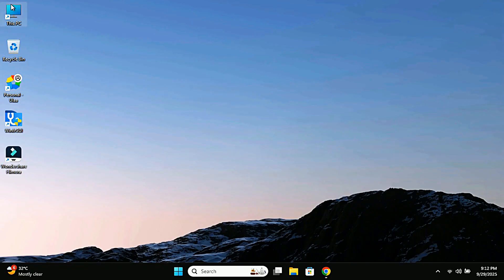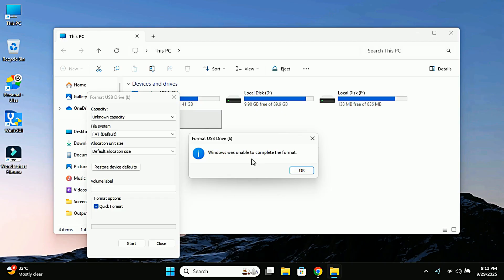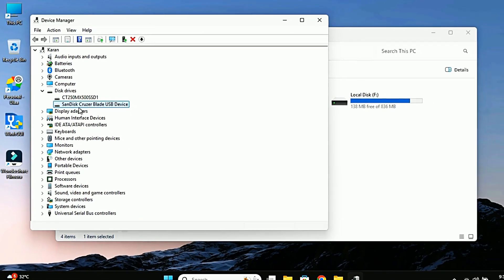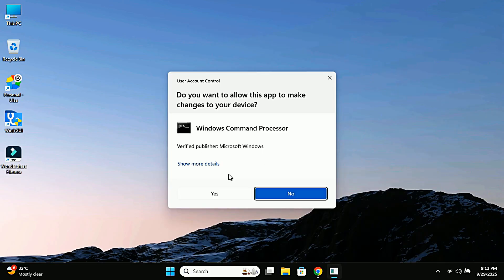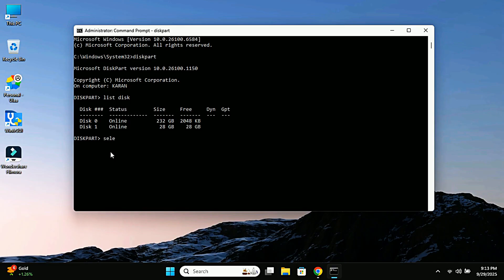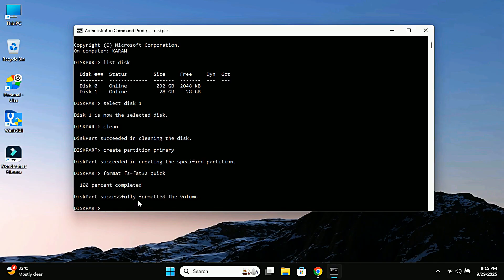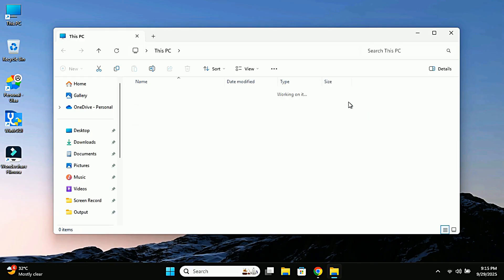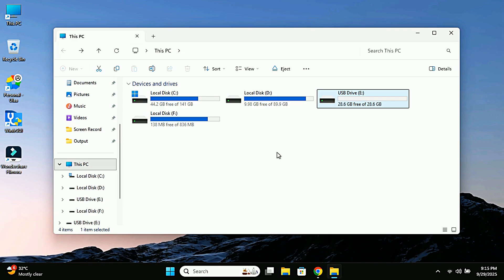Fix Windows Was Unable to Complete the Format Error in Your USB Drive on Windows 10/11 (100% Solved)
How to Fix Windows "Was Unable to Complete the Format Error" in Your USB Drive,  how to repair corrupted pen drive, Repair Unformattable or Missing Pendrive, fix pen drive not showing in laptop.

Having trouble with a corrupted USB drive / PenDrive that won’t format? Getting the error Windows was unable to complete the format? Don’t worry in this video, I will show you step by step how to repair a corrupted, missing, unformattable pendrive or usb drive not showing up windows 10 & 11 using CMD (Command Prompt).

🔹What you’ll learn in this video:

1. How to check if your pendrive is still recoverable
2. How to fix Windows was unable to complete the format error
3. Step by step CMD commands to repair corrupted USB drives
4. How to get your pendrive working again in just a few minutes

👉 Commands Used in This Video (Open CMD as administrator and type):
diskpart
list disk
select disk 1   (⚠️ Replace 1 with your USB drive number)
clean
format fs=fat32 quick   (use ntfs if you want NTFS)
assign

Your support helps me create more helpful tech content for you! ❤️
Follow us on:

Your Query: how to fix corrupted pen drive
how to fix corrupted usb drive
how to fix corrupted usb flash drive
usb drive not showing up windows 11
usb drive corrupted fix
windows was unable to complete the format
windows was unable to complete the format pen drive
fix corrupted usb drive
Windows Was Unable to Complete the Format Error in Your USB Drive on Windows 10
Windows Was Unable to Complete the Format Error in Your USB Drive on Windows 11
Repair Unformattable or Missing Pendrive
repair usb not formatting,usb drive missing fix
fix corrupted pendrive 2026
format usb drive cmd windows unable to complete format fix